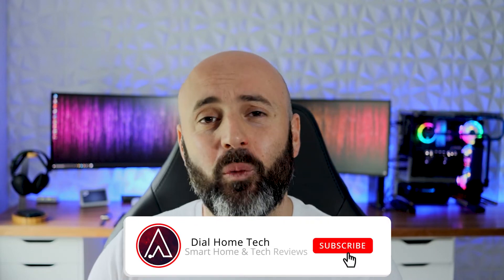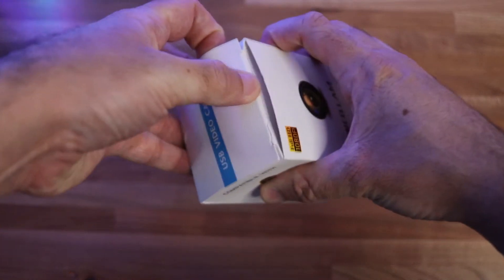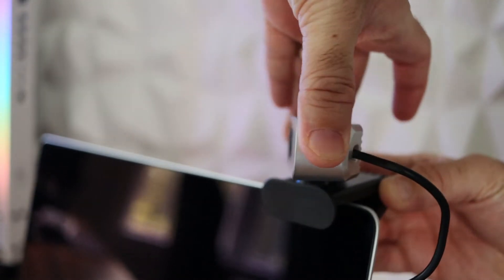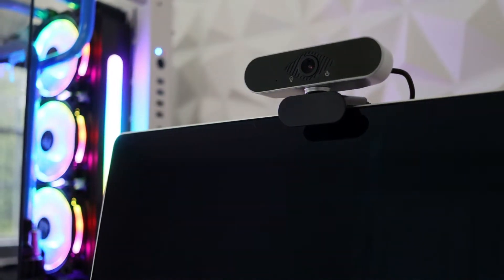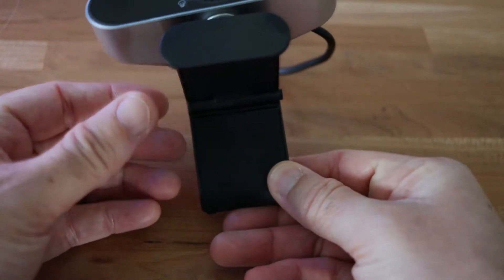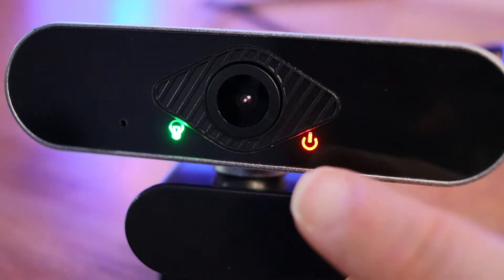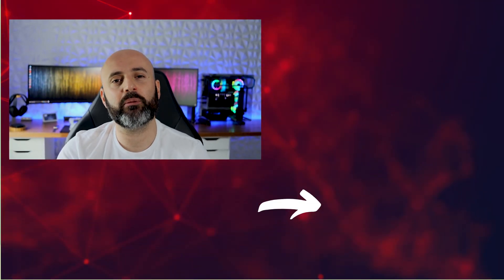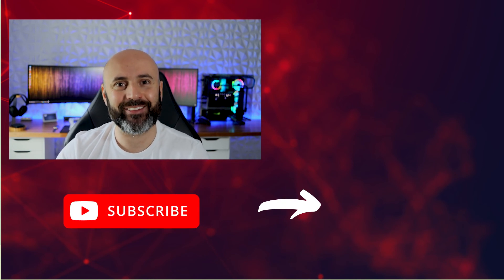Budget Friendly 1080P HD Web Cam for Streaming - Yeskamo Web Cam Unboxing & Review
In this video I'm reviewing the Yeskamo WebCam for streaming and working from home videos! Check it out if you need to enhance your camera game!

Products:
1080P Full HD Camera For Streaming

Dial